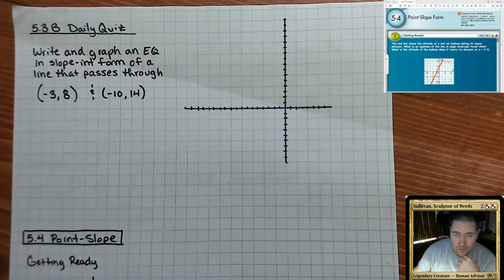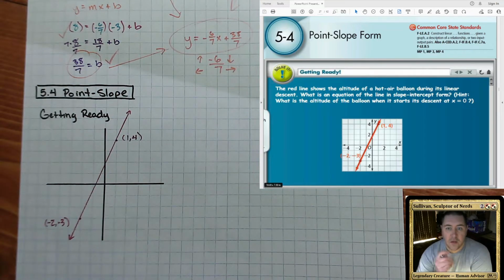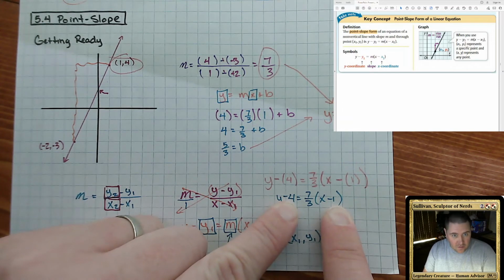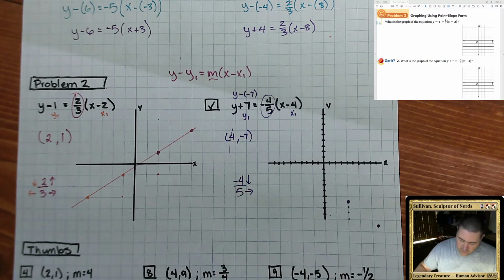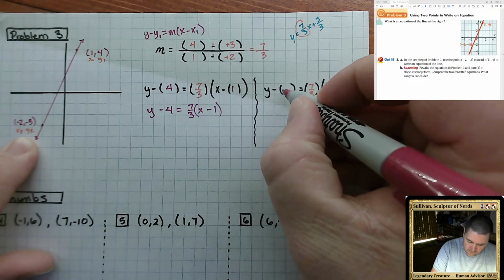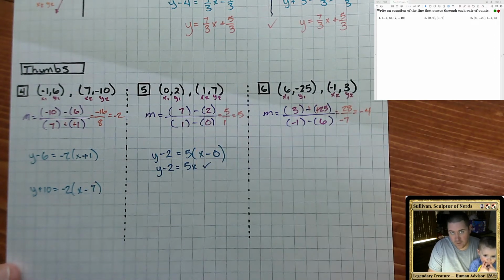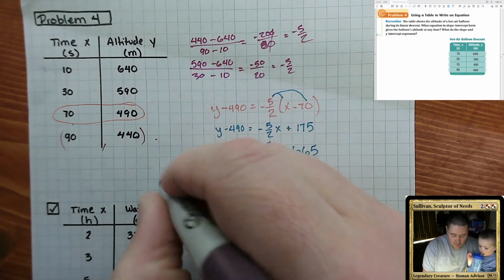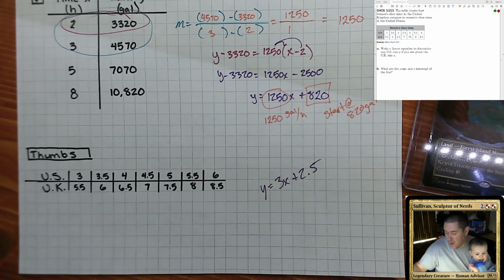220309 AlgHalf- 5.4 Point Slope